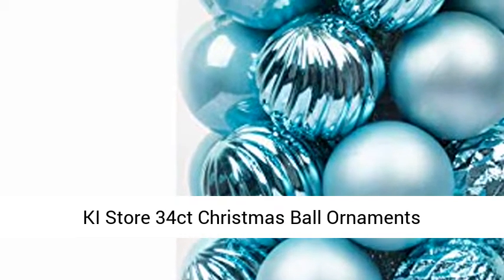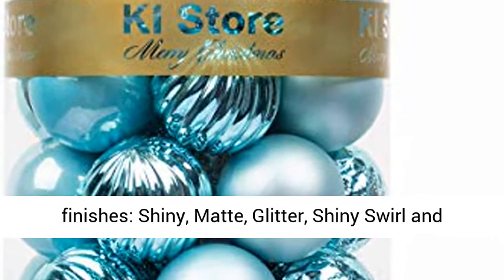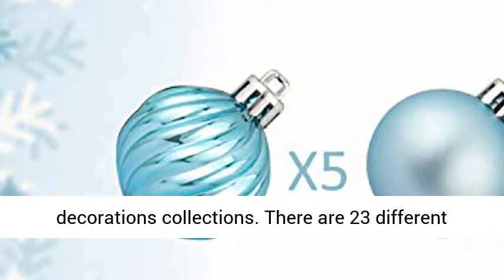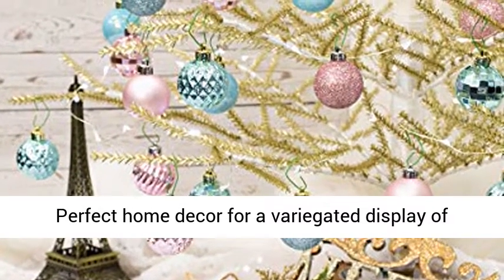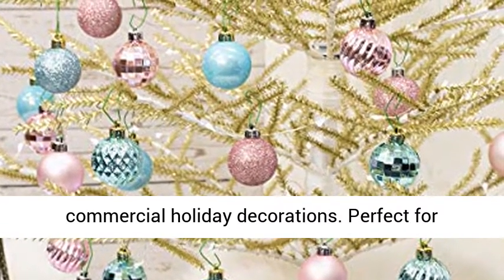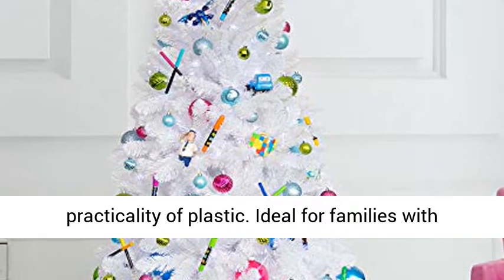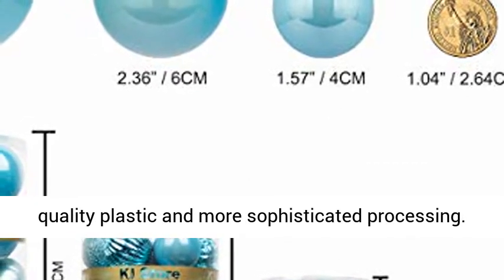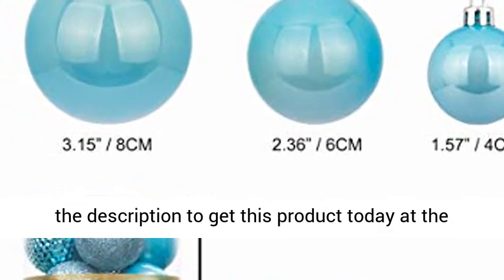Christmas Ornaments Shatterproof Christmas Decorations Tree Balls for Holiday Wedding Party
Click here for the best price:

34ct Christmas Ball Ornaments Shatterproof Christmas Decorations Tree Balls for Holiday Wedding Party Decoration, Tree Ornaments Hooks Included 1.57” (40mm Baby Blue)

1.57" SMALL Christmas balls are done in 5 special finishes: Shiny, Matte, Glitter, Shiny Swirl and Mirrored. Small Christmas balls can be used on small tabletop trees. They are also great to hang on the top part or to fill small place of big trees.
KI Store 2020 new Christmas tree decorations collections. There are 23 different colors and 3 sizes of decorative balls allow you to build your collection quickly and decorate with more possibilities.
Make great addition to your Christmas decorations and holiday decoration. Perfect home decor for a variegated display of Christmas, wedding, engagement, anniversary, party, as hanging ornaments on tree branches, table centerpieces, around banister, above reception, etc. It is also a great choice for commercial holiday decorations. Perfect for Christmas theme craft DIY projects, such as wreath, garland, and balls painting.
Shatterproof Christmas tree balls are combine the beauty and luster of real glass with the unbreakable practicality of plastic. Ideal for families with kids and pets. Set you free from worrying about them getting hurt and glass shards everywhere.
Set of 34 light blue Christmas balls for small tree. Christmas ball ornaments are made of thicker high quality plastic and more sophisticated processing. Hooks for Christmas balls included to make hanging easier. Balls are equipped with Caps, String Hangers. Dimensions: 1.57" (40mm) in diameter. Material(s): plastic/glitter